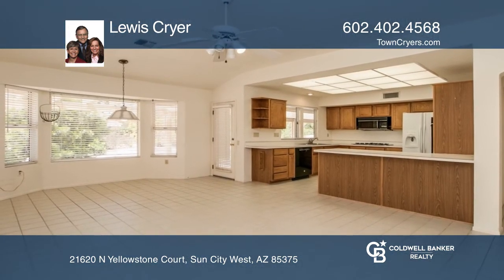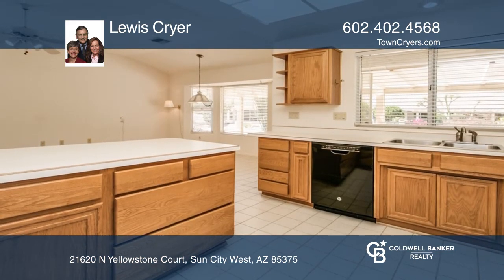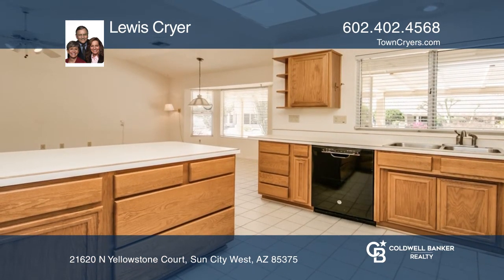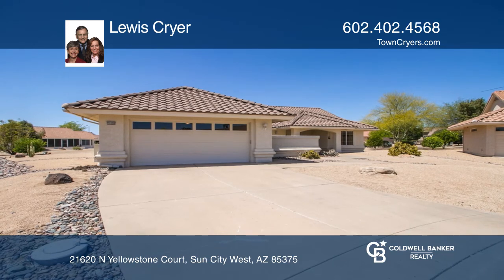21620 N Yellowstone Court Sun City West, AZ | ColdwellBankerHomes.com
21620 N Yellowstone Court, Sun City West, AZ

This popular Cromwell model home is centered in the heart of Sun City West and located on a large 19,000 square-foot cul-de-sac lot. The home is 2,000 square feet and has two bedrooms, two baths and a den plus an office/craft room. The primary bedroom suite has a split shower and bathtub with a walk